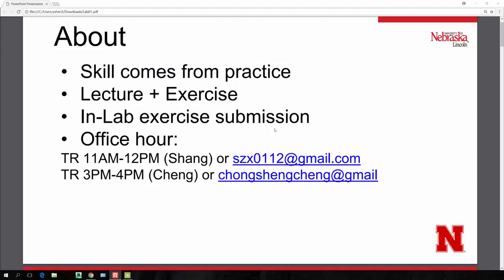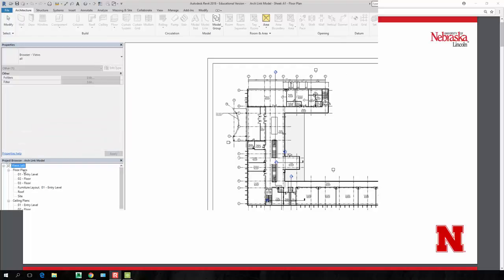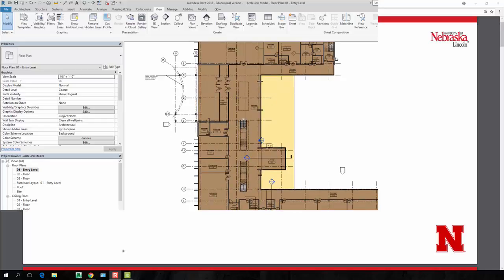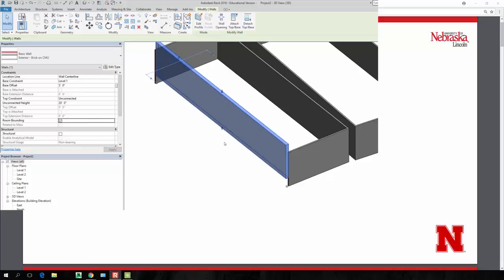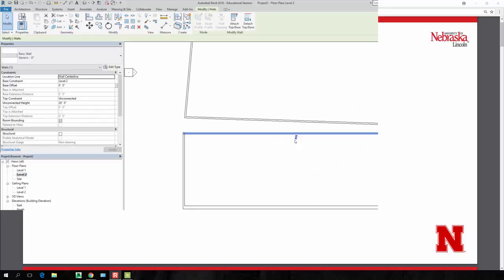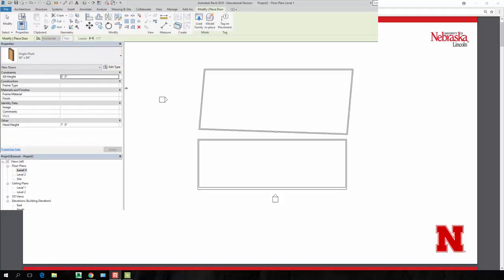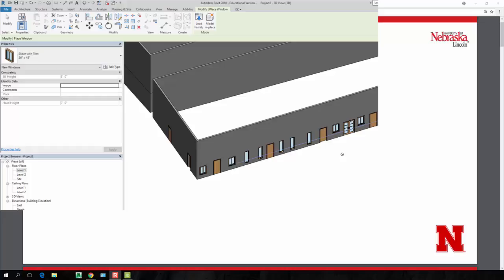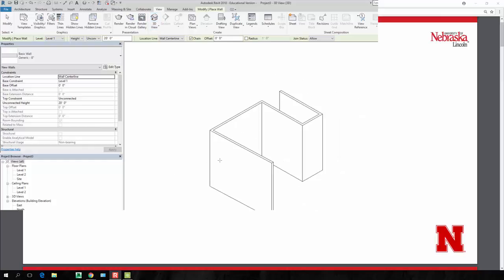wk2 lab 20170830 185110 6